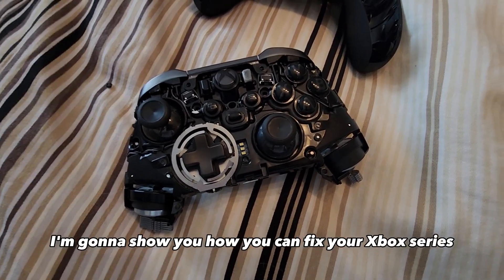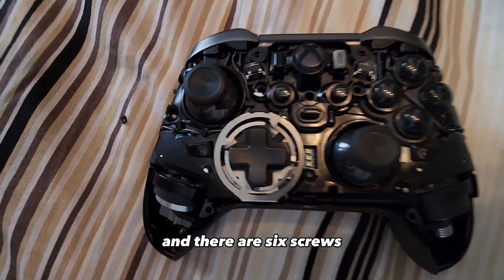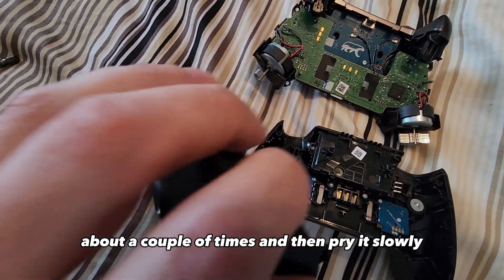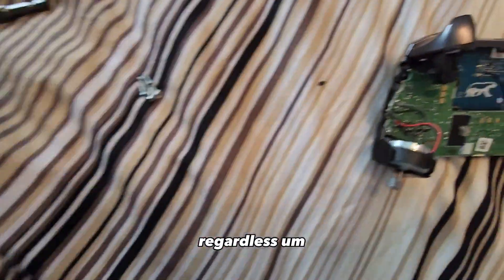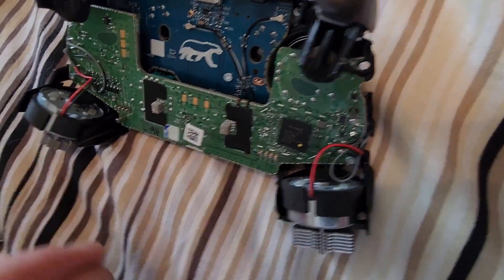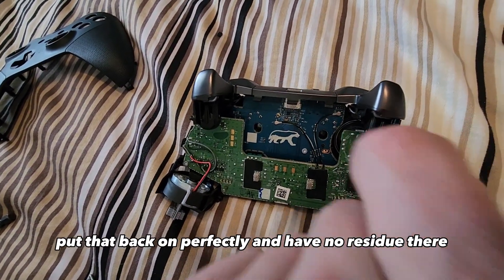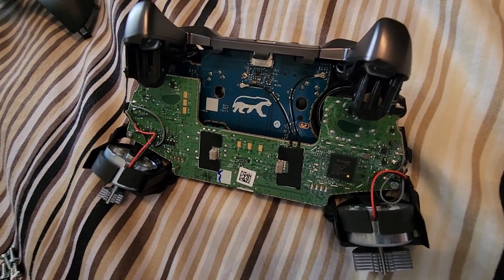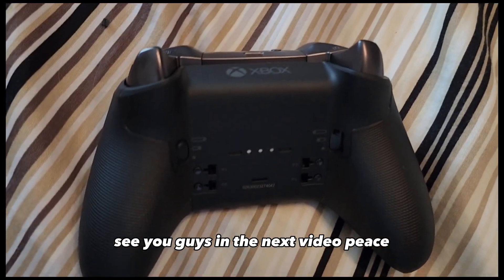How to Fix Xbox Elite Series 2 Controller Sticking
in this video i will show how to fix xbox elite series 2 controller sticking. this is ussual due to the adhesive tape on the inside of the controller on the trigger becoming loose. if you are experiencing your xbox elite series 2 controller sticking, this video should be able to help you out.